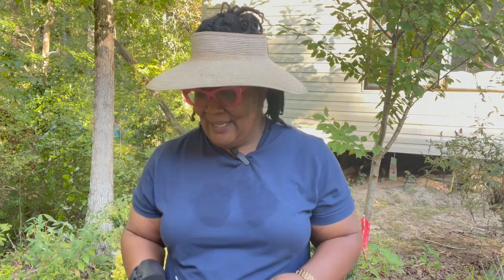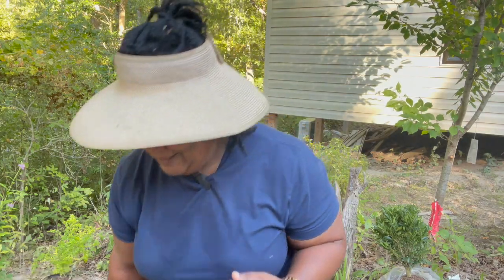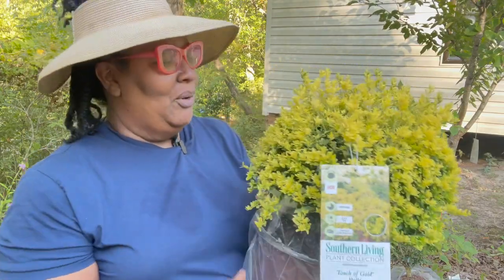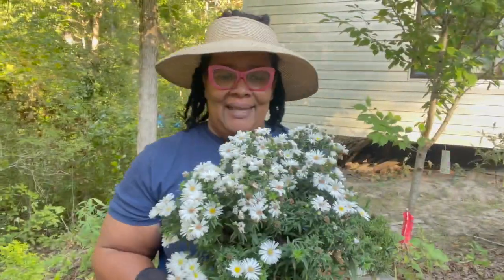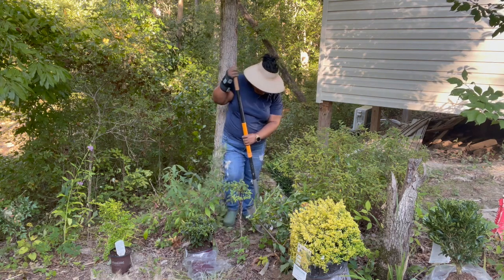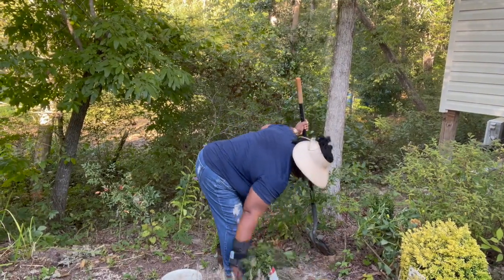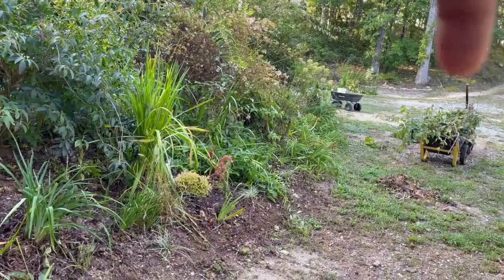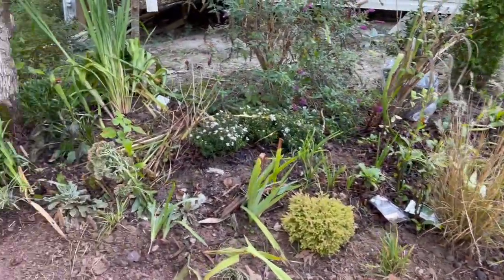Building a Bird Sanctuary with Southern Living Plants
Birdwatching is one of my favorite things to do in my garden.  So far I have been able to identify 25 different species of birds and my goal is to attract more.  In this video, I share with you how I set up a bird sanctuary using plants from Southern Living Plants to attract birds and keep them happy.

Links:
Amazon (Garden Tools, books, gloves etc)